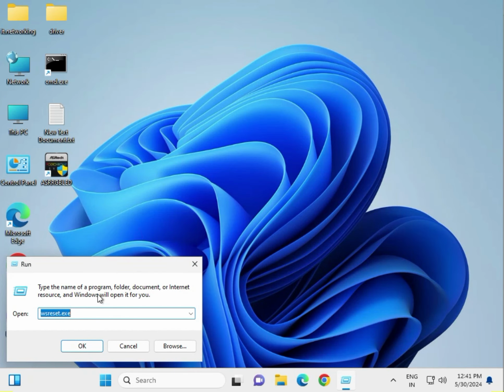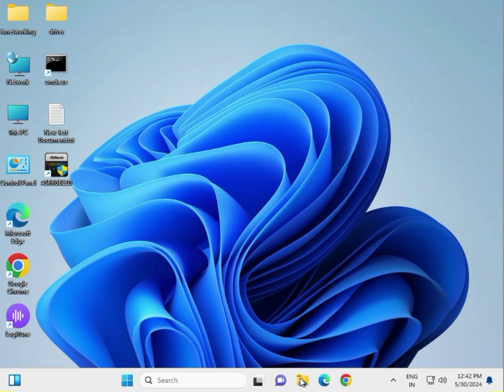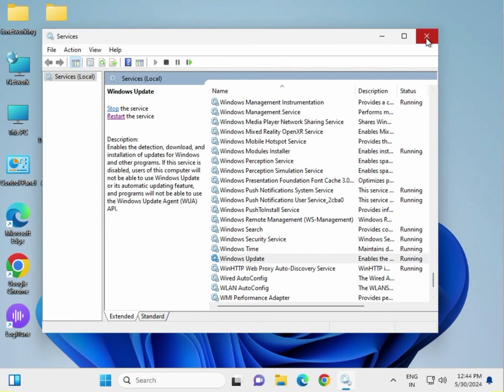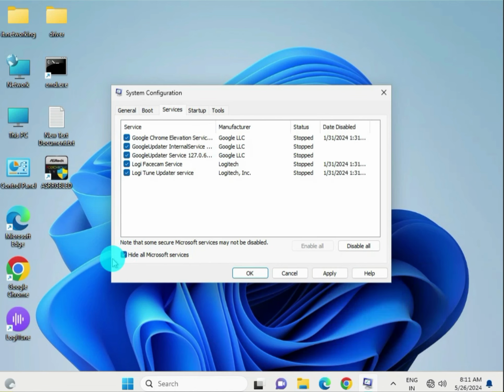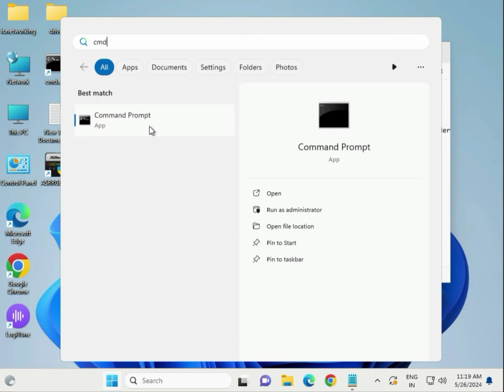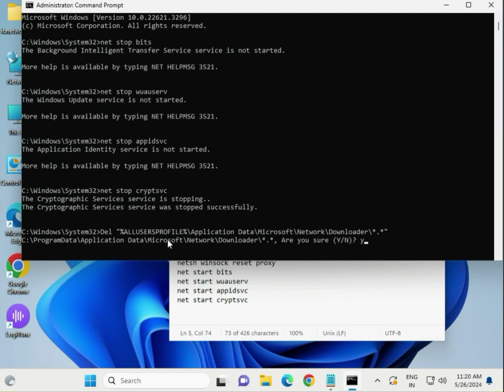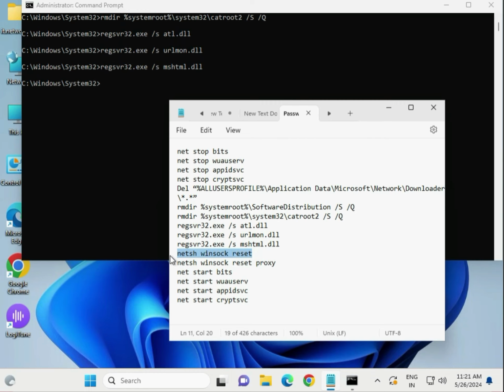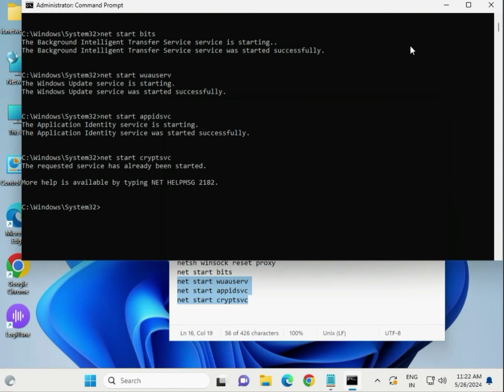Windows Update Error 0x8007001F - 0x3000D? Here's How to Fix It Fast!